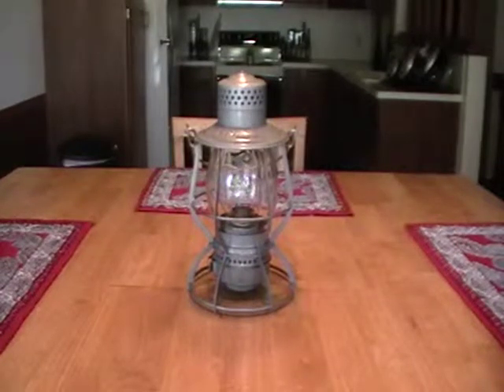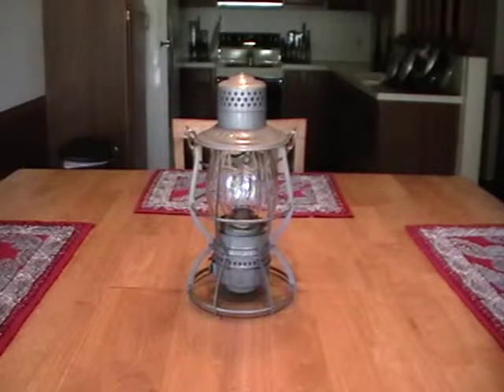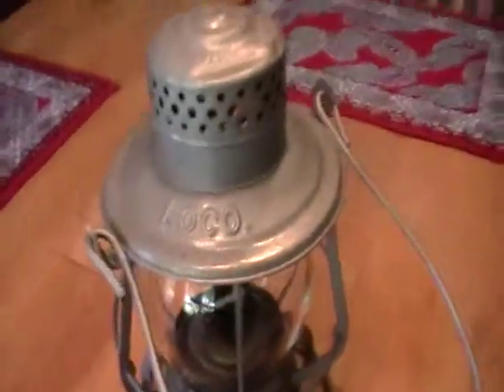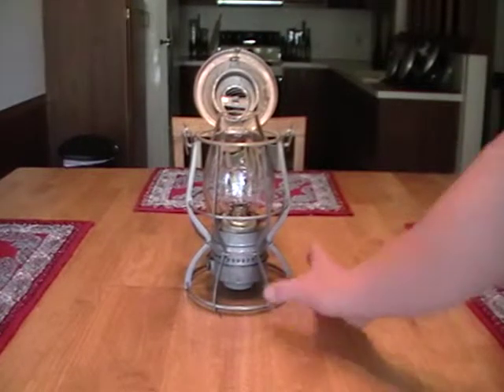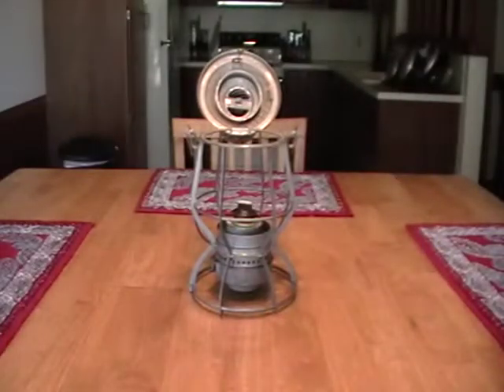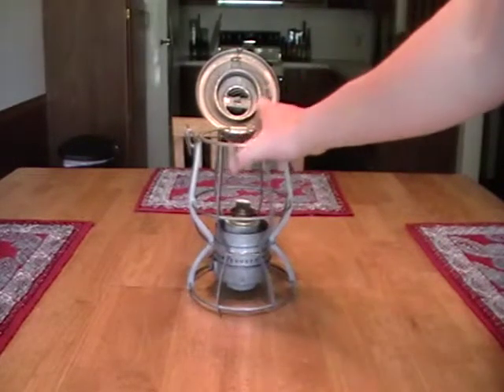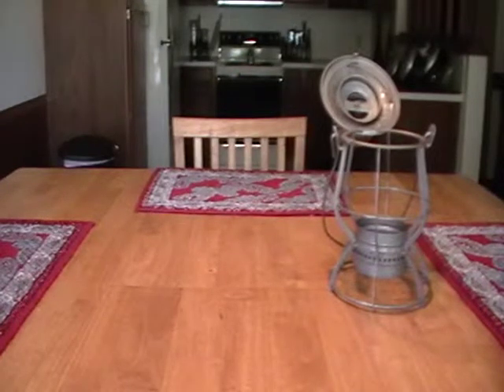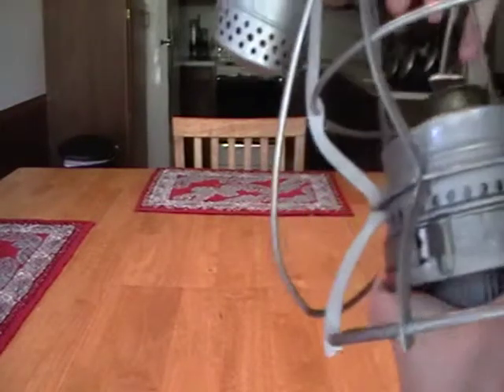Keystone Lantern Co. "The Casey" B&O RR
A Casey lantern made by the Keystone Lantern Co. marked for the Baltimore and Ohio Railroad.